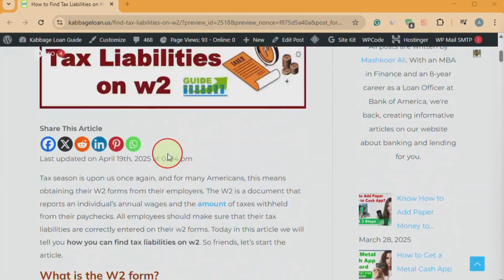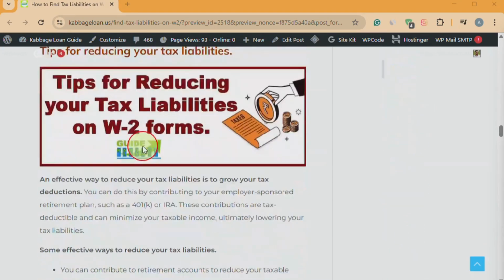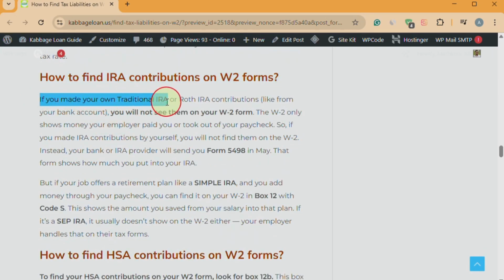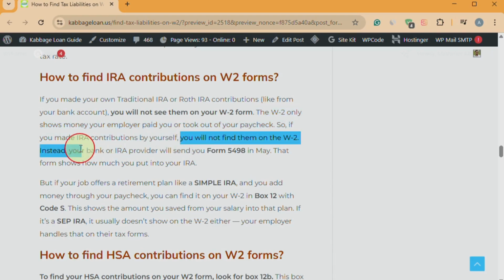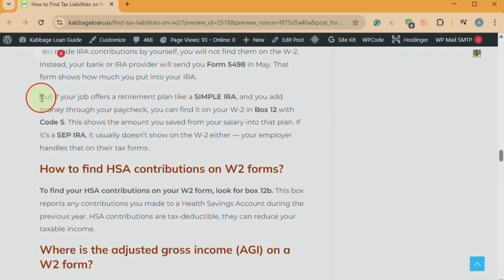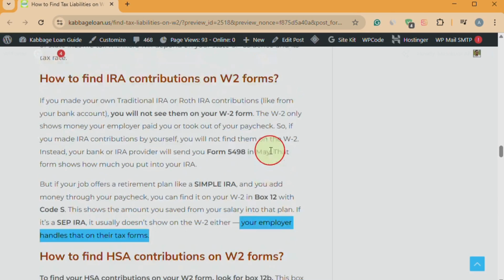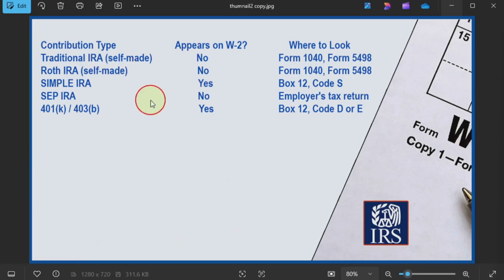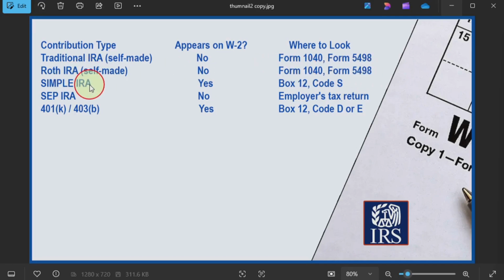Where to Find IRA Contributions on W2? Roth, Traditional, SIMPLE, SEP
Are you confused about where to find IRA contributions on your W2 form? You're not alone! In this video, we explain everything you need to know in a simple and clear way.

We’ll show you step-by-step:

Where IRA contributions might appear on your W-2
What Box 12 codes (like Code S or D) really mean
Why some IRA types (like Roth IRA or Traditional IRA) don’t show up on the W-2
How Form 5498 can help if the W-2 doesn't list your IRA contributions

Whether you have a SIMPLE IRA, SEP IRA, or 401(k), this guide is made to help you understand where to look and what documents to check.

Where to find IRA contributions on W2?
Where is IRA contribution on W2?
How to find IRA contributions on W2?
Roth IRA contributions on W2.
Where to find Roth IRA contributions on W2?
Where do I find IRA contributions on w2?
Where do I find my IRA contributions on my W2?
Where to find traditional IRA contributions on W2?
Are IRA contributions on W2?
Are SEP IRA contributions reported on W2?
Do SEP IRA contributions go on W2?
Does W2 show IRA contributions?
How to find traditional IRA contributions on W2?
Where are IRA contributions on W2?